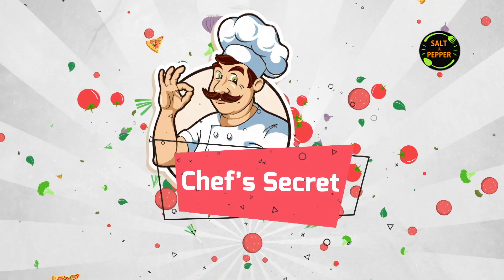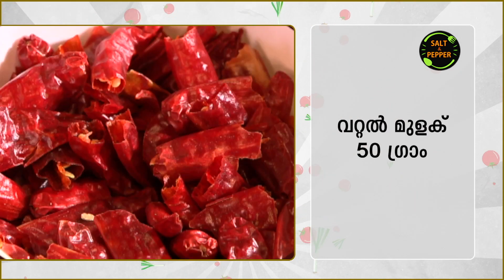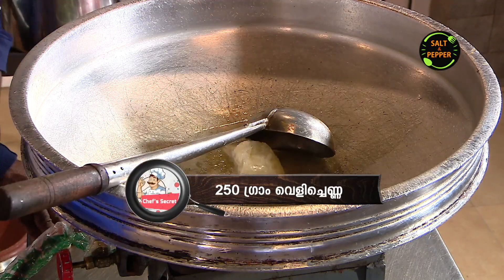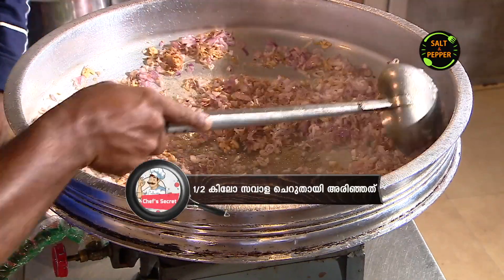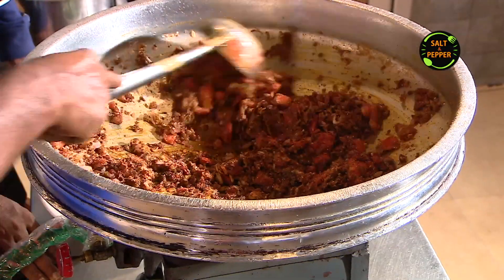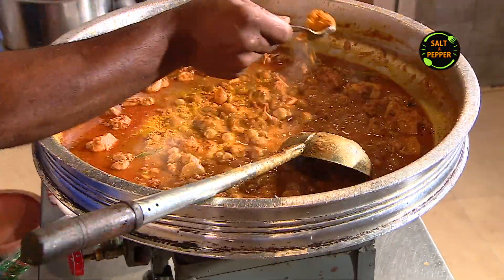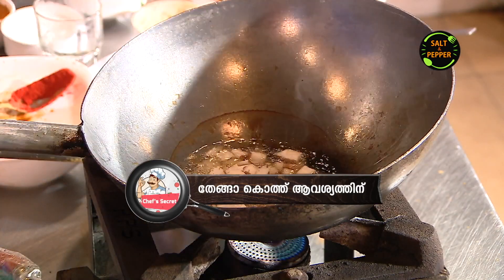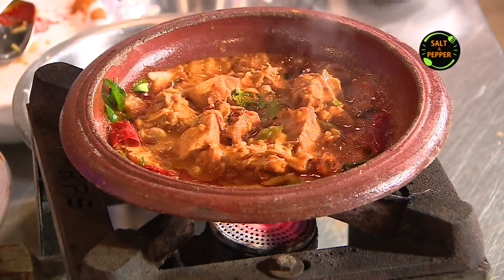ഊട്ടിയുടെ സ്പെഷ്യൽ സ്വാദ്, 'ചിക്കൻ ചട്ടിക്കറി' | Ootty Special Chicken Chatti Curry | Chef's Secret